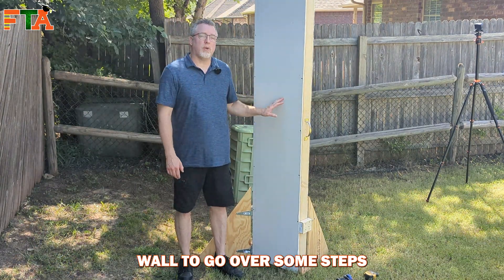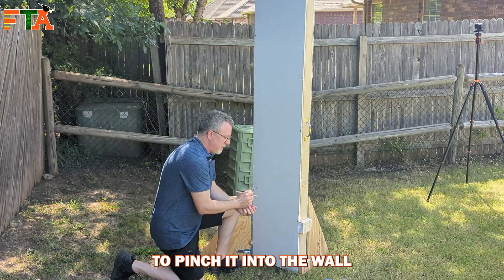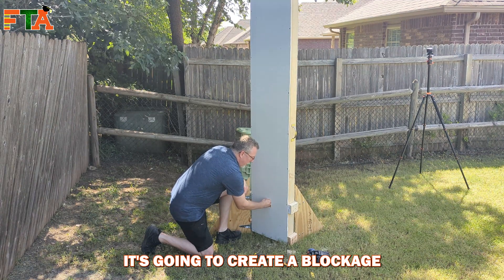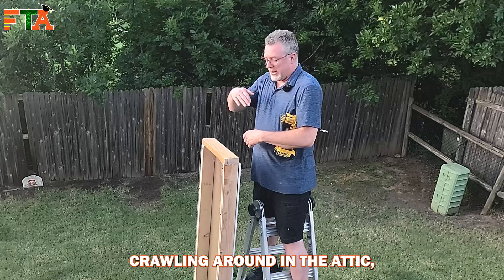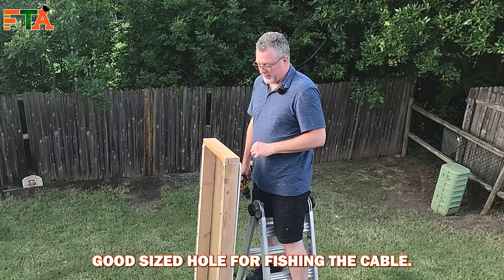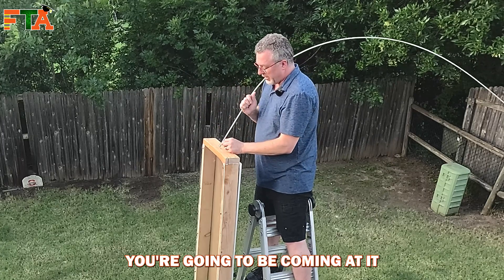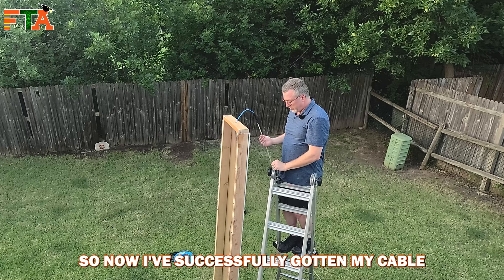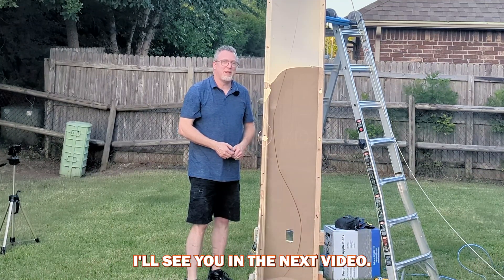How to Fish Cables in Walls Like a Pro | Step-by-Step Tutorial | Avoid Common Cable Fishing Mistakes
Learn how to fish cables through walls like a professional with this detailed step-by-step tutorial! From making the perfect hole in the header to using fish sticks effectively, this video covers everything you need to know for clean, professional cable installations. Perfect for electricians, IT techs, and DIY enthusiasts.

 What You’ll Learn:  How to locate studs and avoid costly mistakes
Tips for using fish sticks vs. fish tape
Pro techniques for securing wall plates

Got a question about cable fishing? Drop it in the comments below!

0:00 - Introduction to Cable Fishing
0:13 - Setting Up the Wall and Tools
0:29 - Measuring and Marking the Wall
1:17 - Locating Studs
2:07 - Cutting the Drywall Hole
3:32 - Fitting the Bracket
4:53 - Drilling the Header Hole
7:06 - Fishing Cables with Fish Sticks
8:31 - Field Tech Academy Promotion
10:05 - Attaching and Pulling the Cable
13:32 - Fish Sticks vs. Fish Tape
15:19 - Final Tips and Subscribe Call-to-Action

🤔 Have questions about:
Field Nation?
Work Market?
CloudWork Pro?

🎥 Video Summary:

This video demonstrates cable fishing using a clear acrylic training wall to show both sides of the process. It starts with creating a drywall hole to fish cables from the top, emphasizing matching wall plate height to outlets, typically 12 inches off the ground, for a professional look. Proper wall plates prevent loose installations, unlike using drywall screws alone. A $0.99 plate ensures a secure fit.

Studs are located using a drop ceiling or magnetic stud finder, with pencil markings for easy adjustments. Cut a small hole and expand as needed, cutting horizontally to avoid obstacles like pipes. A drywall saw is ideal for single holes, and the bracket fit is checked for accuracy.

A header hole is drilled, accessed via a drop ceiling or attic, aligning with the wall hole. A thin wire helps locate the spot in attics. A half-inch drill bit suits one or two cables. Fish sticks are preferred over fish tape for hollow or insulated walls, running from top to bottom for retrieval.

Cables are attached at the bottom and pulled up, with the bracket left out for hand access. Taping the cable to fish sticks ensures a smooth pull. Fish tape is less effective in hollow walls. Ensure fish sticks are long enough to avoid dropping and smooth the cable transition to prevent snags. The video concludes with pulling slack and professional tips, encouraging likes and subscriptions.